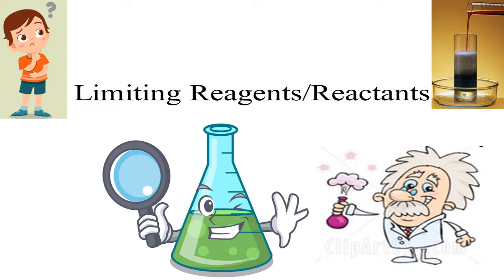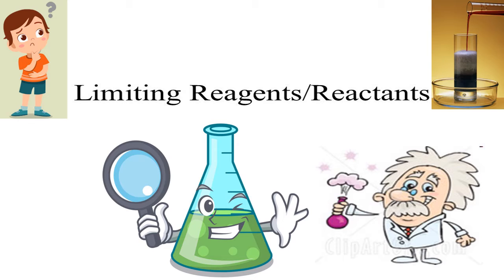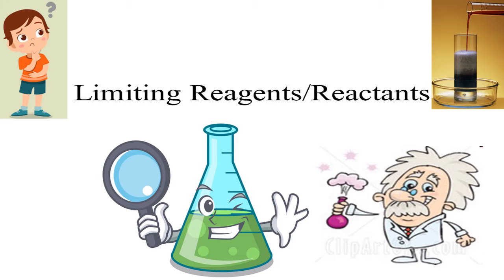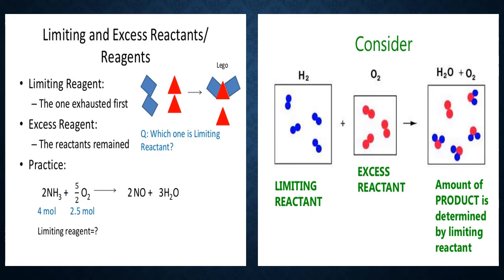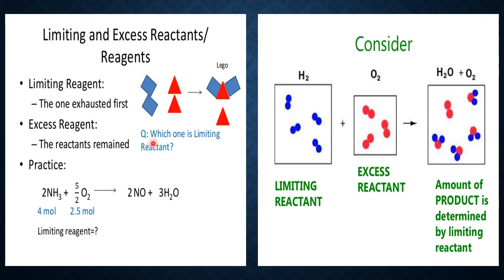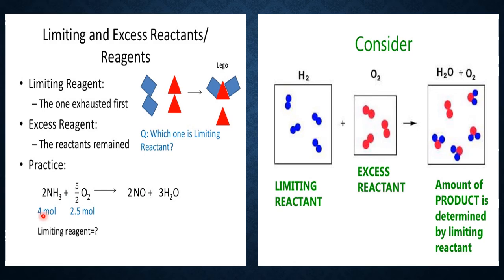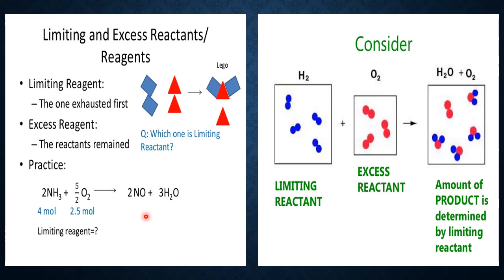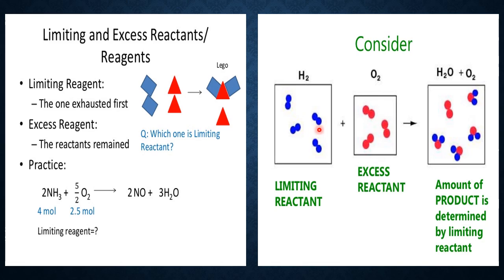SOME BASIC CONCEPTS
LIMITING REAGENT - INTRODUCTION